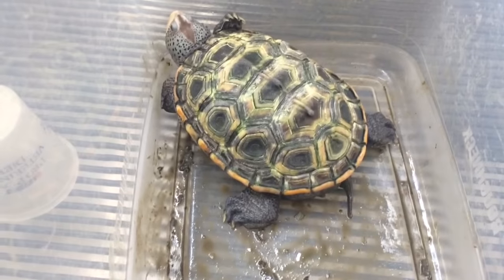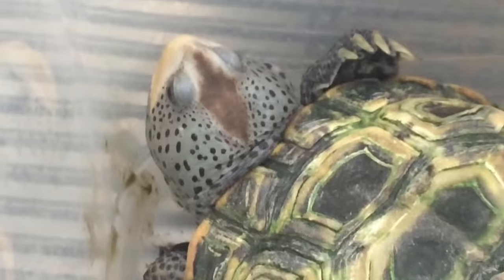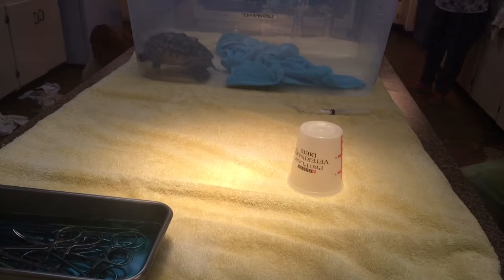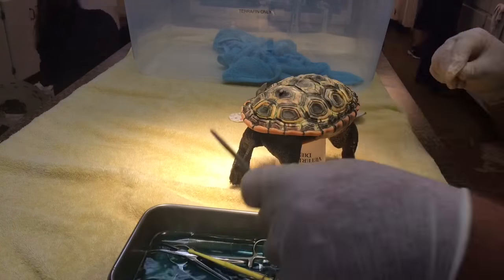Diamondback Terrapin With Right Aural Abscess In Time Lapse